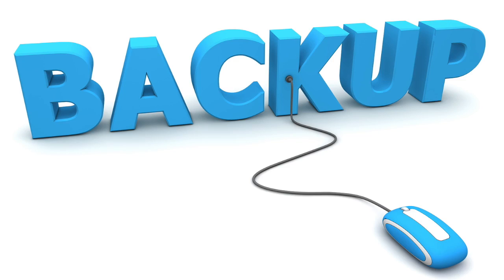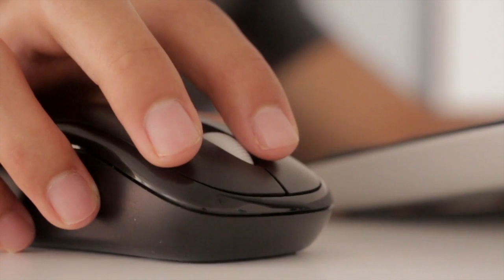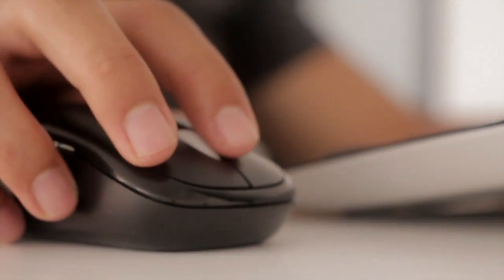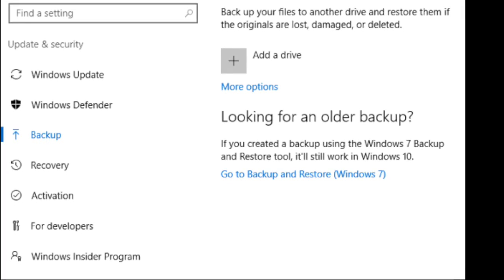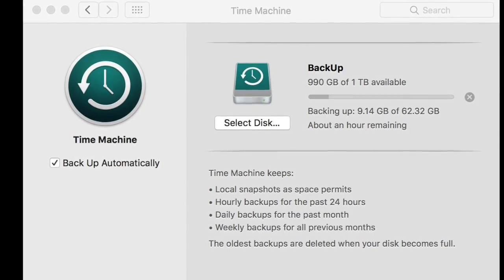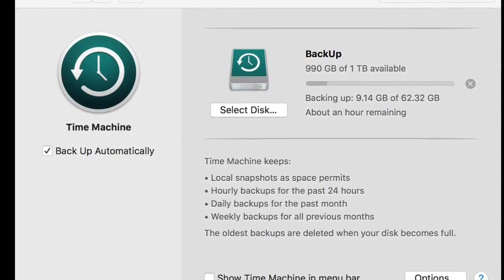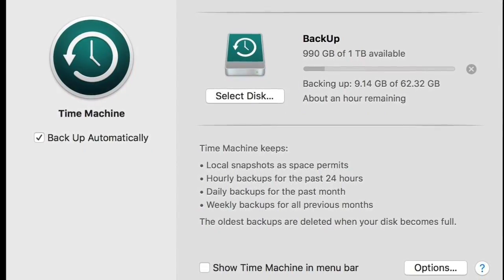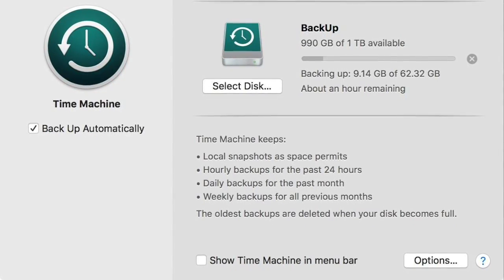Secure Your Stuff!!!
Protect Your Photos and Documents On Line!